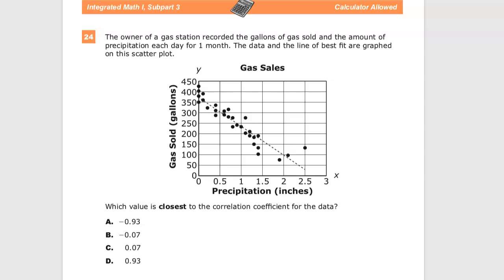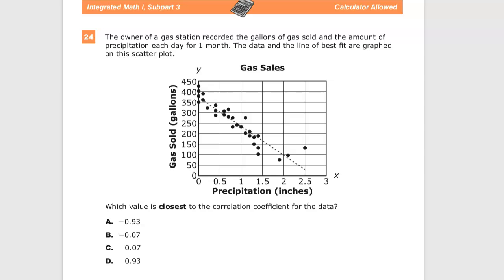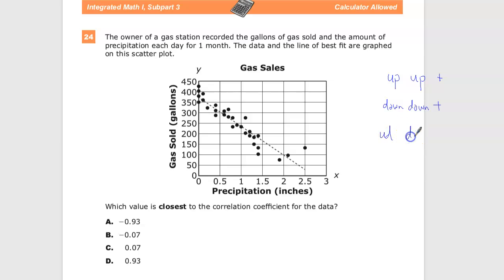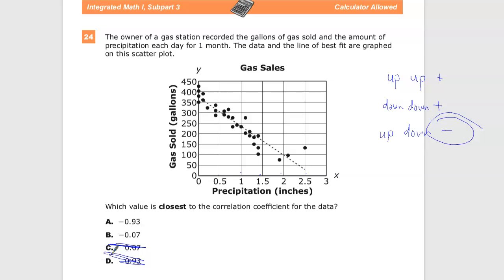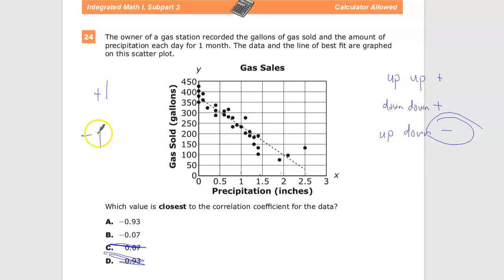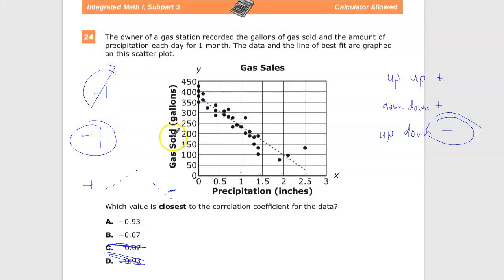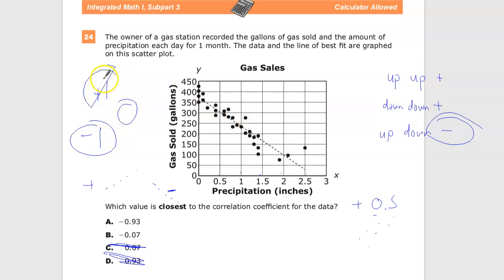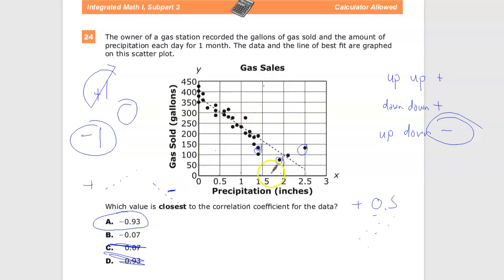Question 24 - Integrated Math 1 - TNReady Practice Test